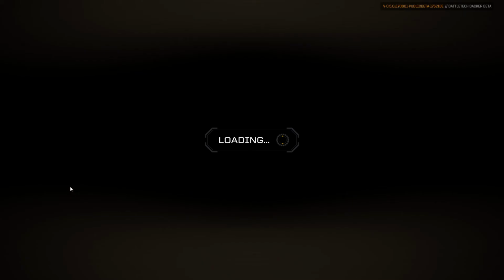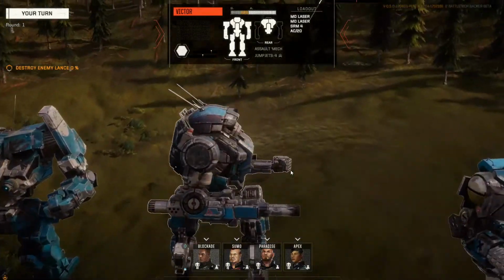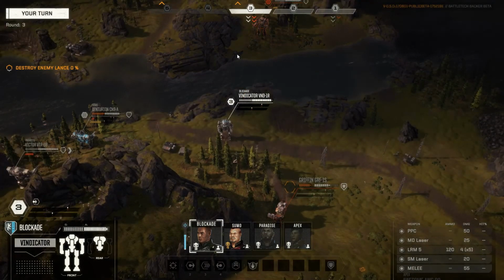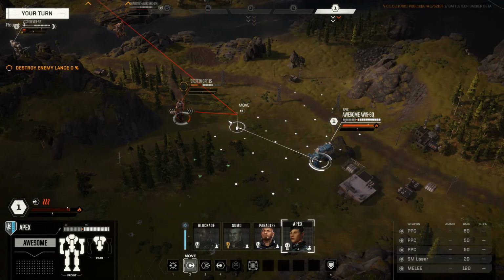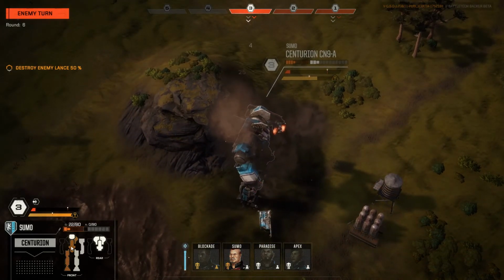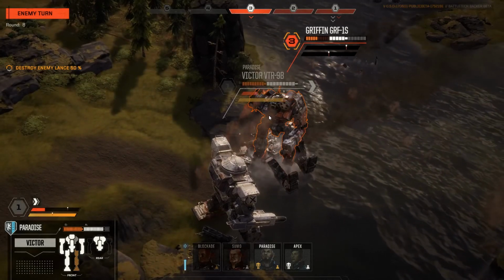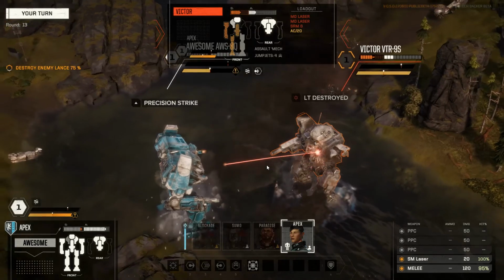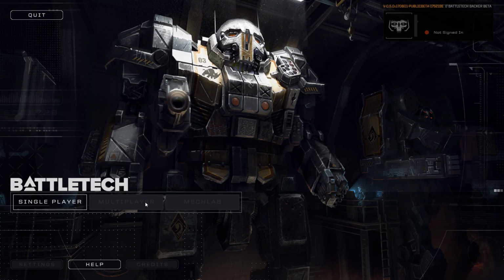Nemo Tries Out: BattleTech Beta #03